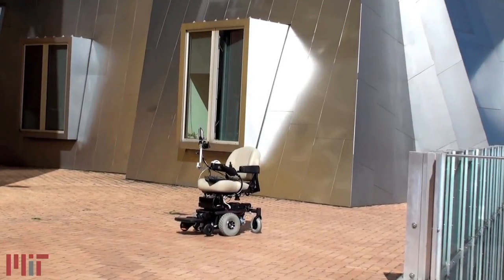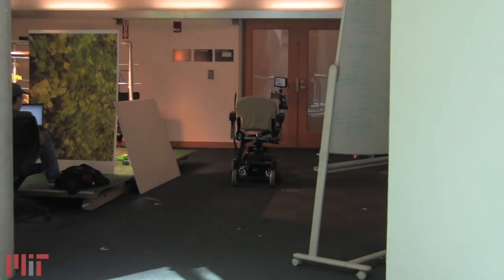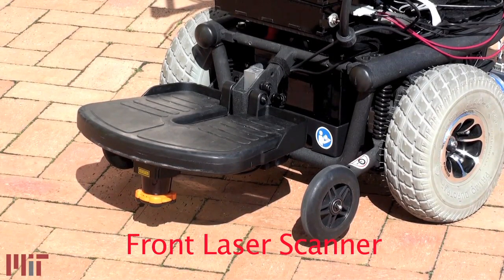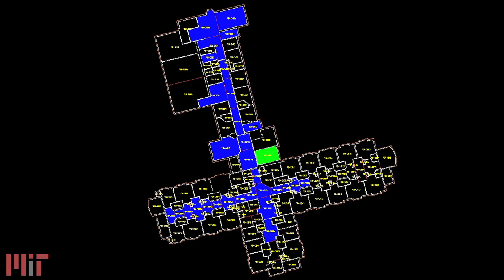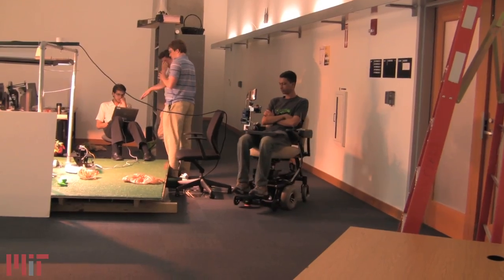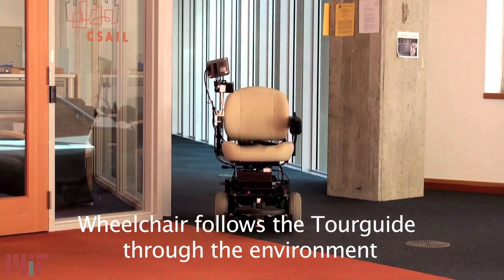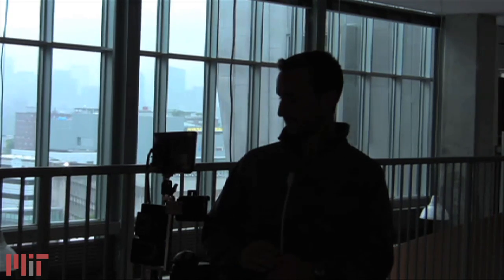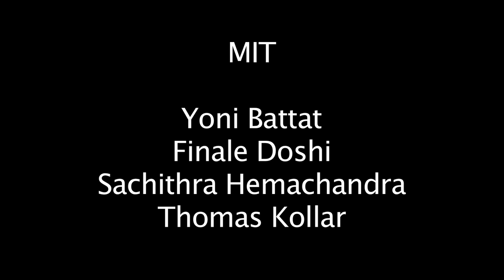Intelligent Wheelchair Project